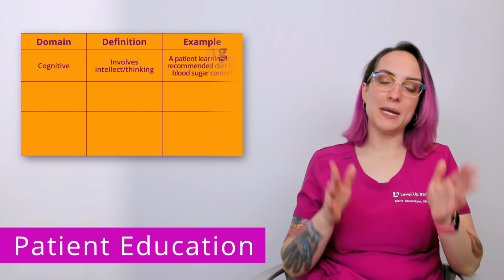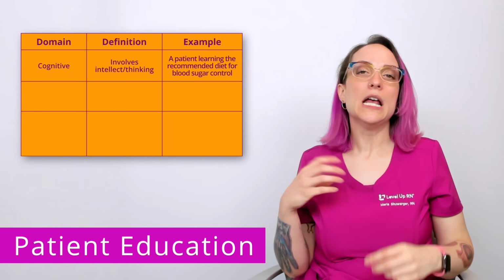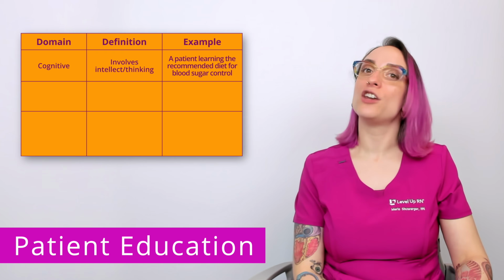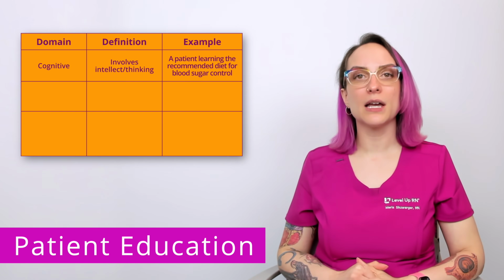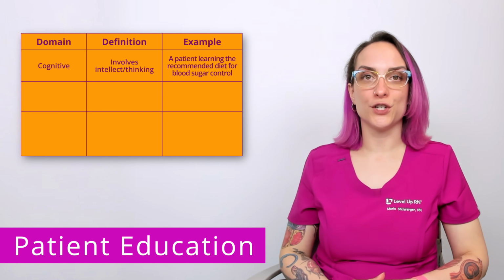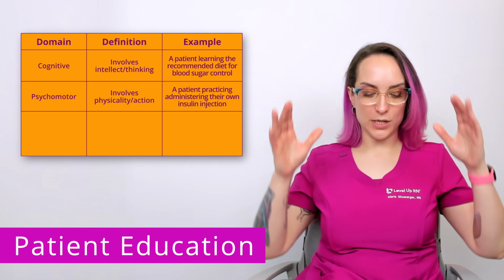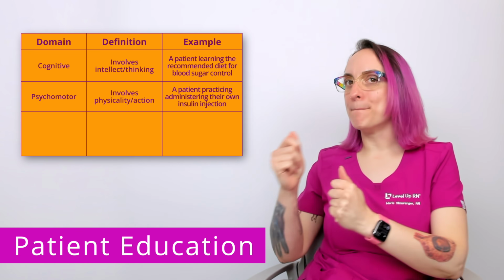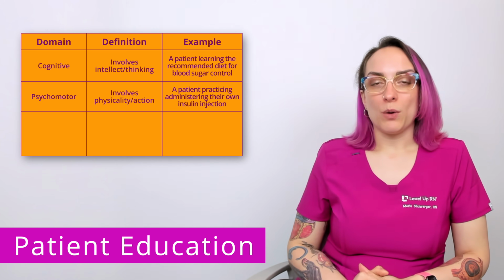Patient Education: Fundamentals of Nursing Principles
In this video, Meris reviews the domains of learning (i.e., cognitive, psychomotor, and affective), health literacy, factors that aid and hinder learning, and information on patient education instruction and evaluation methods. Be sure to stay to the end of the video to test your knowledge of key facts provided in this video!

Meris Shuwarger, BSN, RN, CEN,  TCRN, TCRN, covers the essential points of patient education in nursing care. The Fundamentals of Nursing video tutorial series is intended to help RN and PN nursing students study for nursing exams, including ATI, HESI, and NCLEX.

00:00 Intro
00:26 Domains of Learning
3:18 Health Literacy
4:39 Factors Affecting Learning
8:26 Instructional
10:05 Evaluation Methods
11:31 Quiz Time!

🚨Head over to our interactive study guide and index ANYTIME and find out exactly which card we’re referencing.